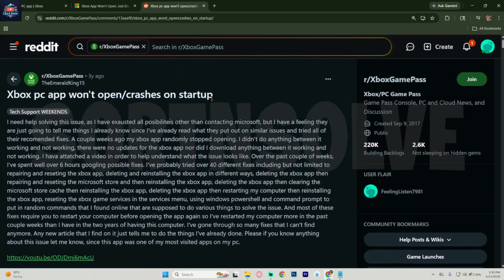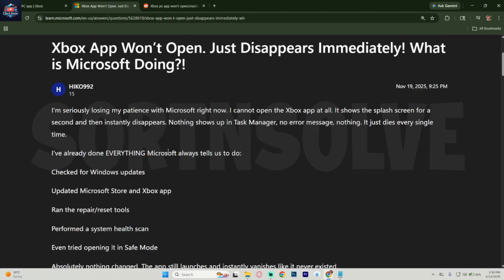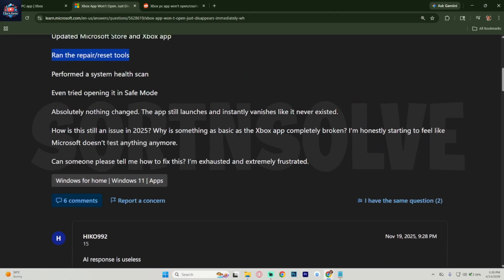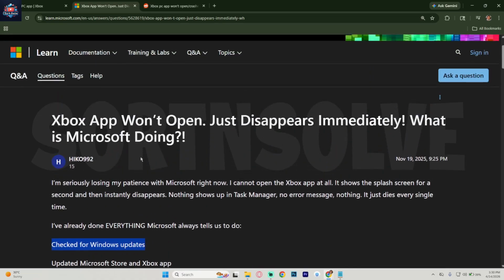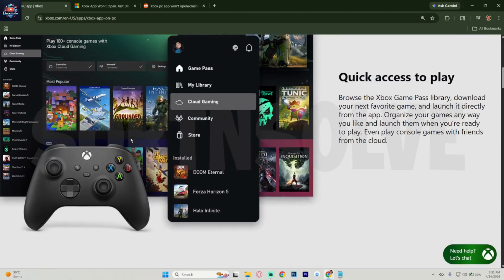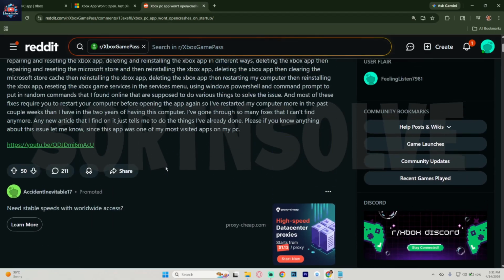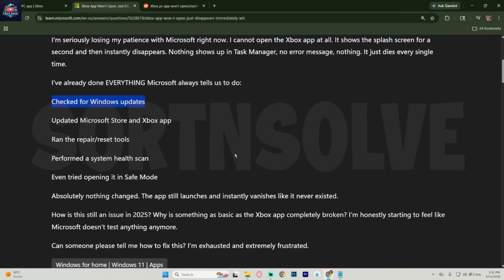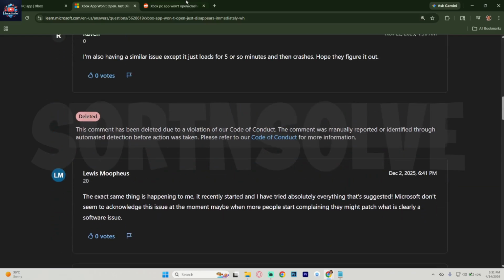How To Fix Xbox App Not Working/Opening on Windows 10/11 - Full Guide